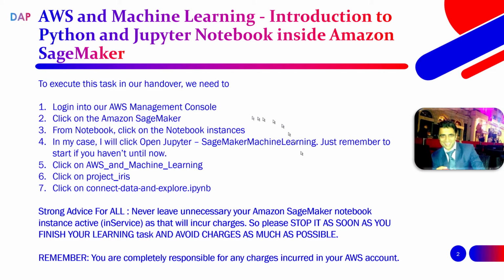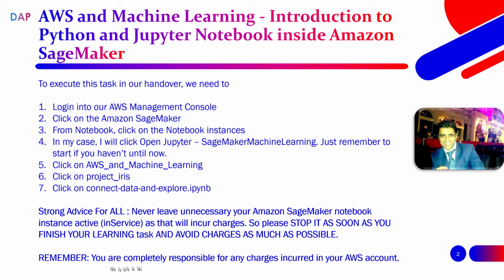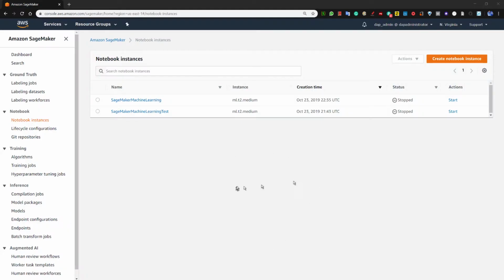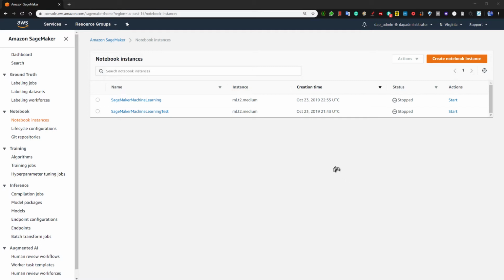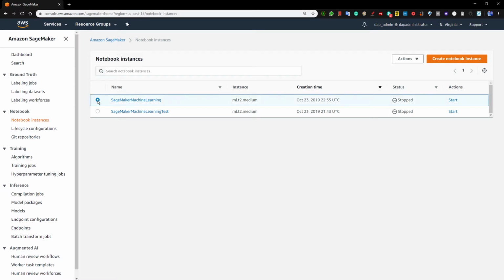029 - AWS and Machine Learning-Introduction 2 Python and Jupyter Notebook inside Amazon SageMaker-02